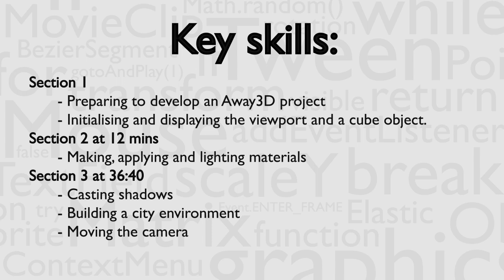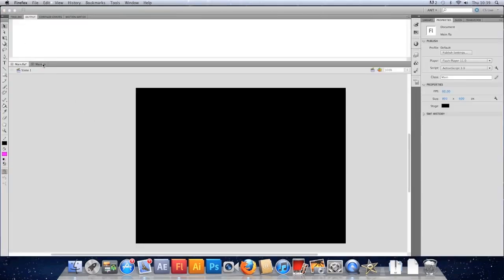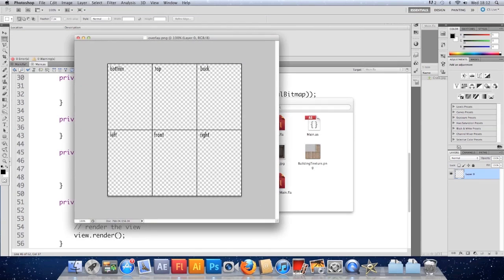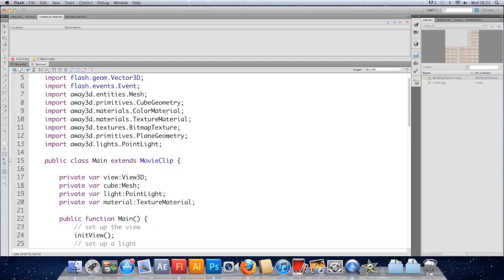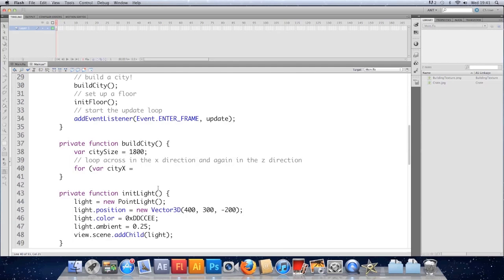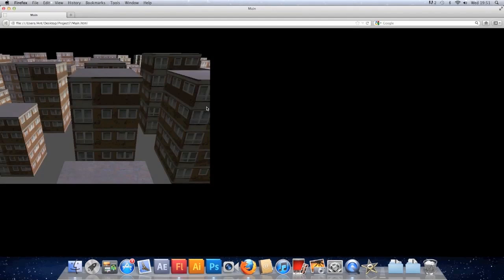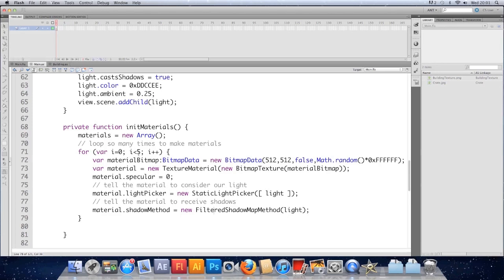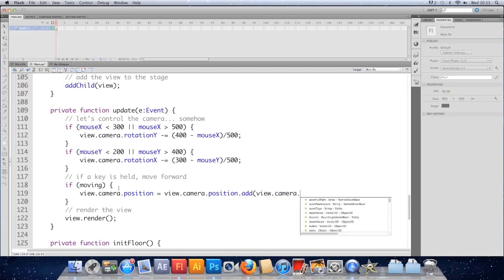First steps with Away3D - ActionScript 3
Learn the basics of Away3D with me! We'll build a city out of basic cubes, complete with lights and shadows.